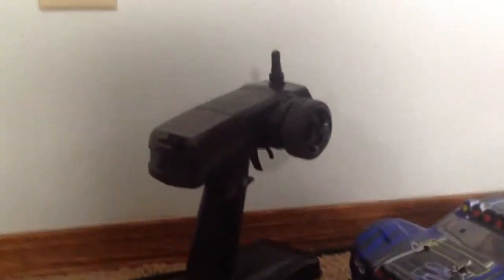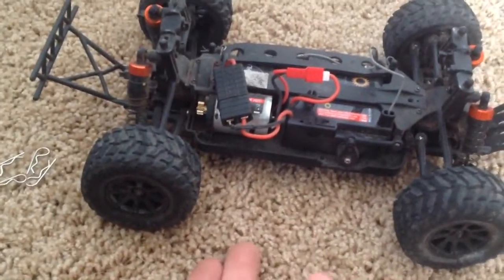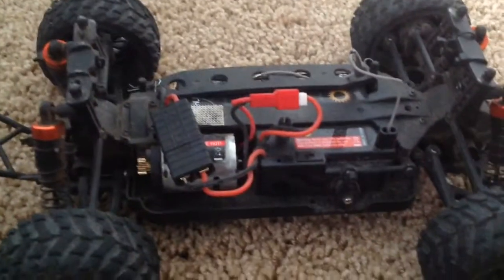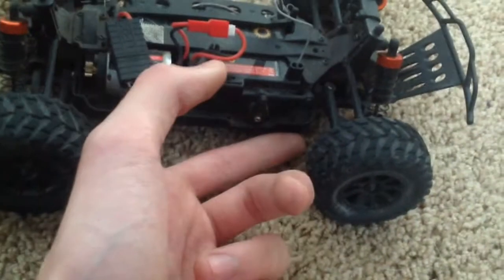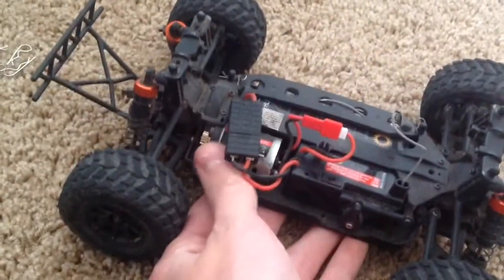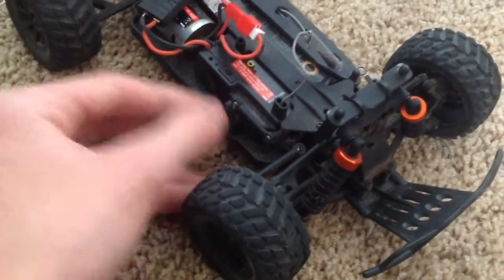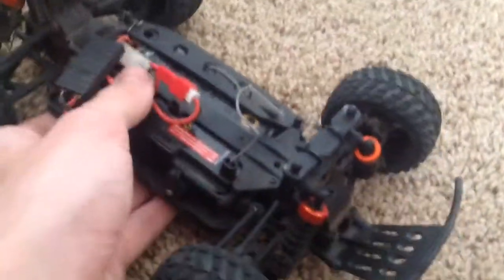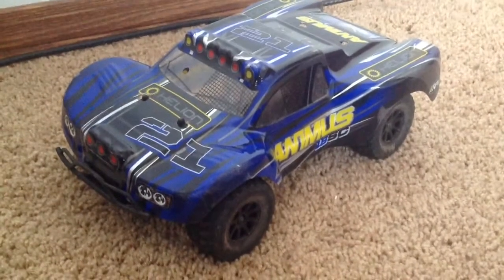Helion Animus Revew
some things that I forgot to say:

-it costs $100
-3 month warranty
-HOBBYTOWN EMPLOYEES ARE CLUMSY! (thats why my connector broke :/ )